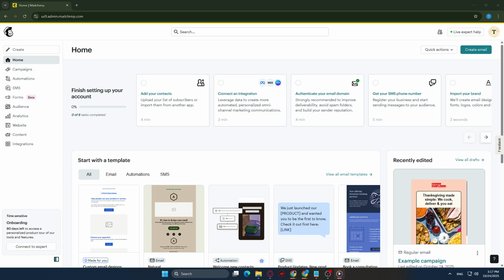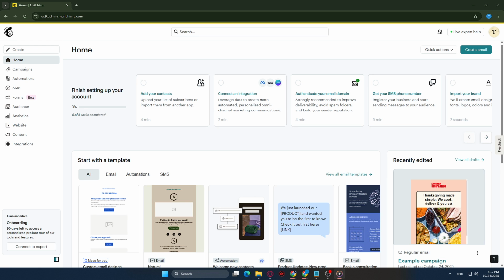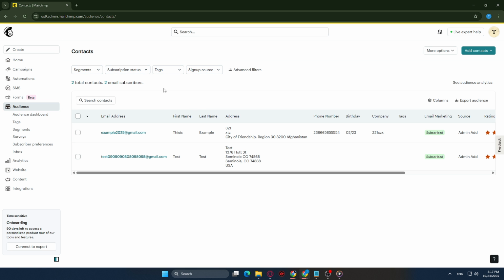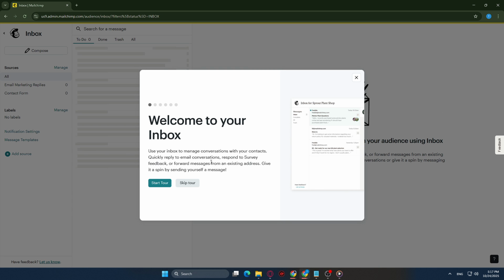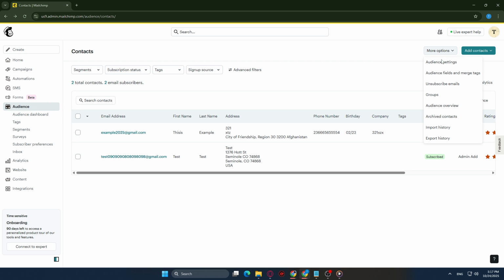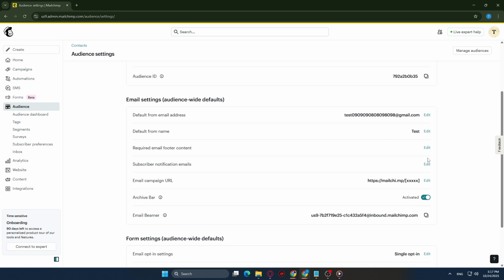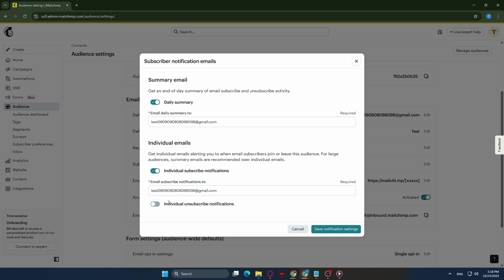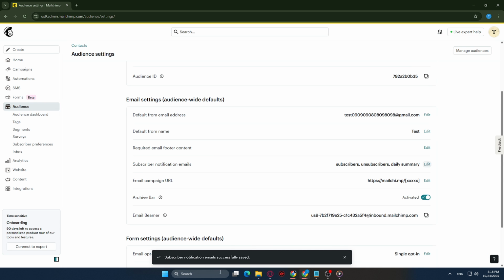How To Get Your Email To The Inbox Using Mailchimp [2026 Guide]